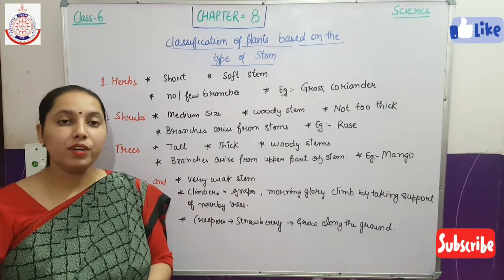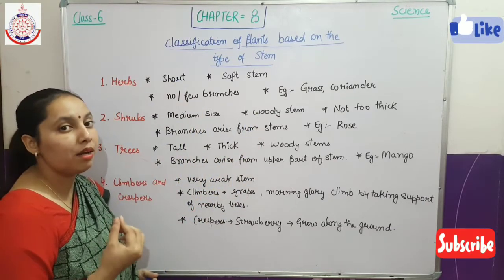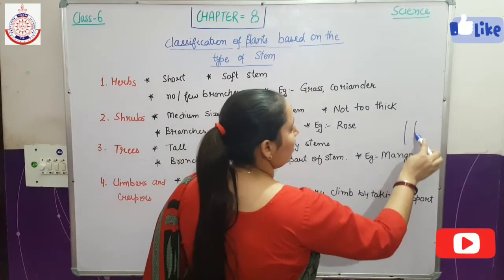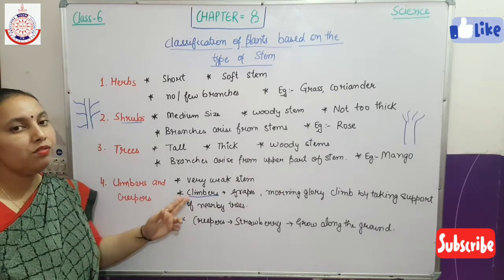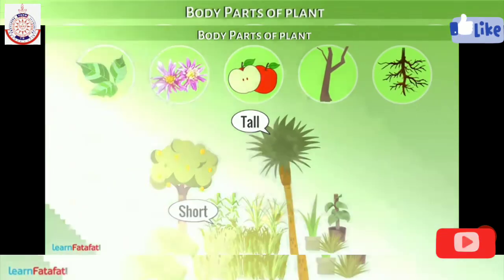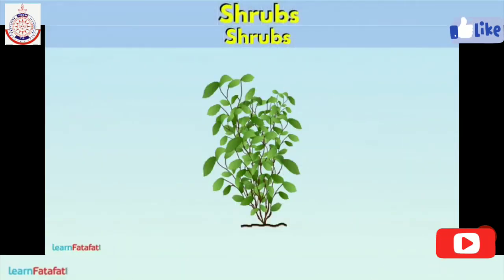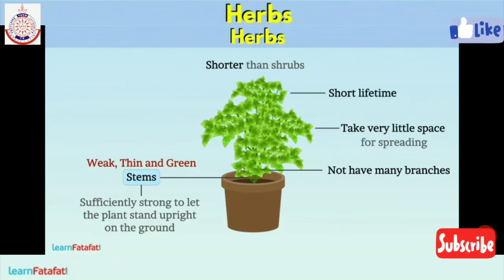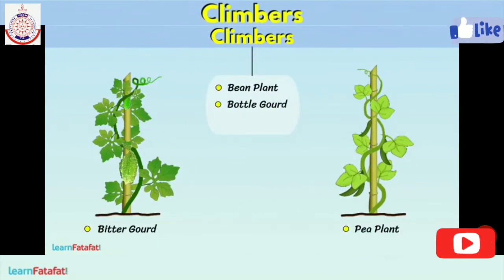Types of plants||Chapter-8||Getting to know plants||Lec-4||Class6||Science||Manpreet Kaur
Herbs
Shrubs
Trees
Creepers
Climbers